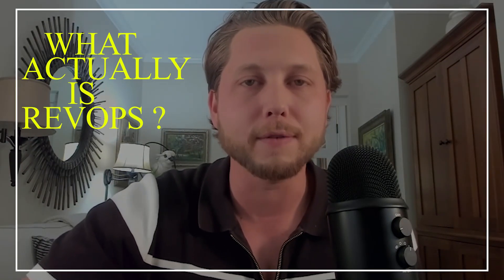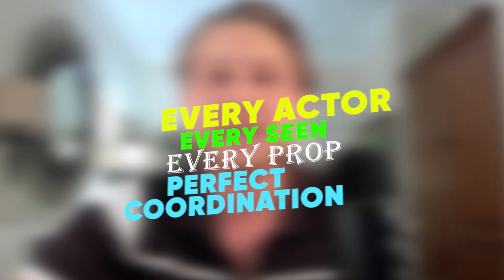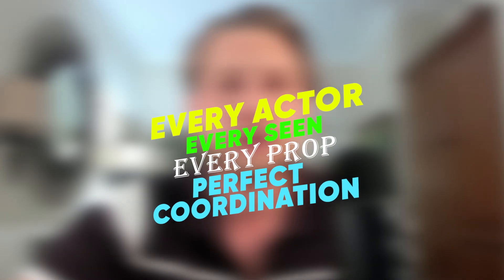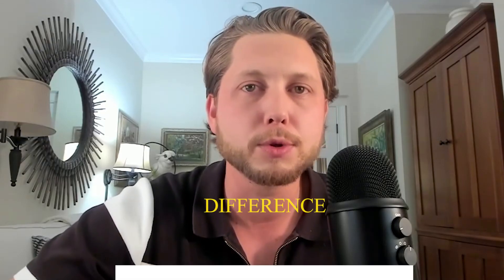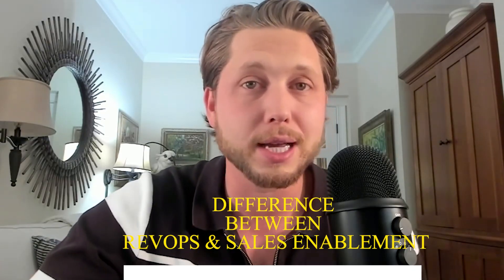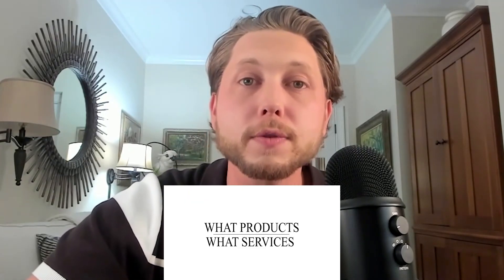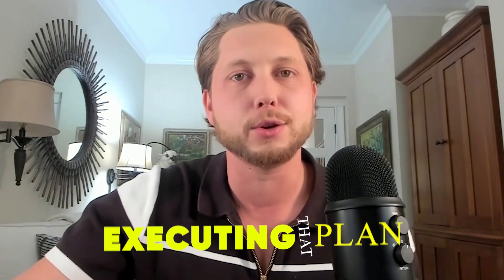How To Stop Letting Deals Slip Through The Cracks With RevOps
Get Nick Tubis’s New Book The Art of The Enterprise Sale For FREE👇

Video Description:

🚀 In this episode: Join Nick Tubis, a seasoned expert in business strategy, as he addresses a pivotal question for businesses of all sizes: How do you ensure that every potential deal is captured and no opportunities are missed? The answer lies in the innovative approach of Revenue Operations, or RevOps.

💡 What is RevOps?: Far from being just a buzzword, RevOps is revolutionizing business operations across industries. This video dives deep into the essence of RevOps, its applicability for different types of businesses, especially those with distinct sales, marketing, and customer service teams, and its immense benefits for growth and efficiency.

🔍 Deep Dive into RevOps: We explore how RevOps not only brings together your sales, marketing, and customer service teams but also ensures they work cohesively towards shared objectives, significantly enhancing operational efficiency. Learn how this approach is key to improving customer experience, fostering data-driven decision-making, and driving substantial revenue growth.

🌐 Why is RevOps Important Now?: Discover the reasons behind the growing traction of RevOps, from navigating the complexities of modern customer interactions to adapting to the fast-paced, agile business environment of today.

🔧 Practical Insights for Your Business: Whether you're a small business owner new to RevOps or a seasoned executive looking to refine your strategy, this video is packed with valuable insights, practical advice, and real-world examples to help you implement RevOps effectively in your organization.

📈 Ensure No Deal Slips Away: Join us in this enlightening session and take away key strategies to ensure that your business doesn't let any deal slip through the cracks.

Check out Nick's latest book, 'The Art of The Enterprise Sale', for in-depth strategies and tips: 👉 The Art of The Enterprise Sale.